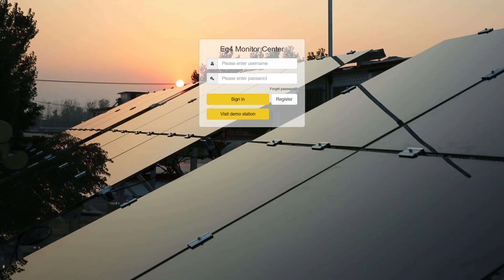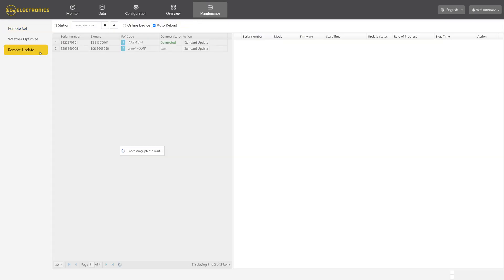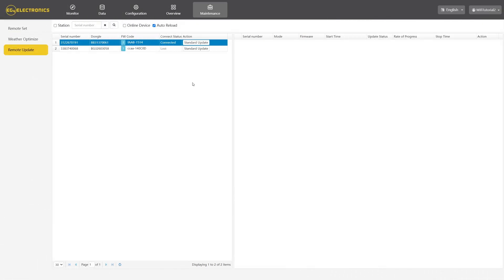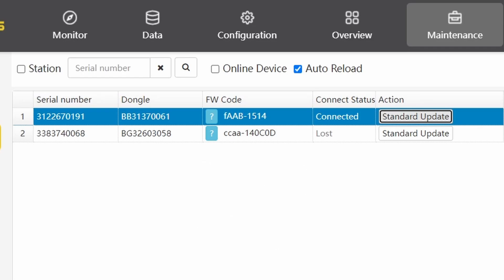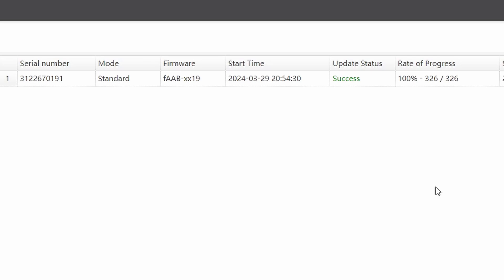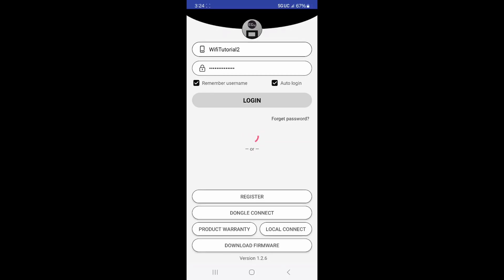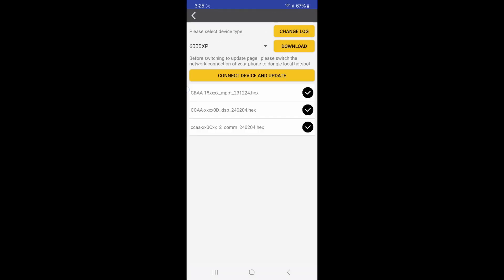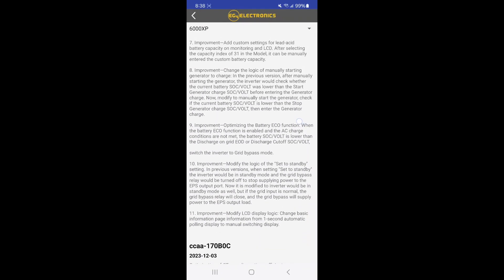EG4 Inverter Firmware Update Guide | Web Monitor and Mobile App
Follow this guide to update your EG4 18kPV and 6000XP to the latest firmware versions! Updated firmware generally adds fixes, new features, and quality of life improvements.